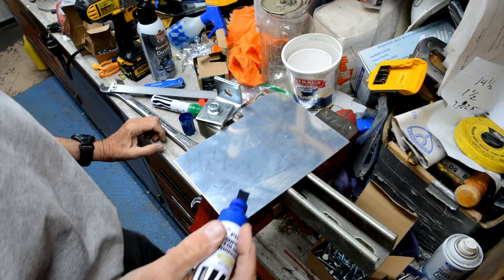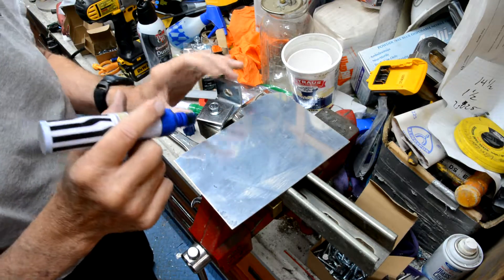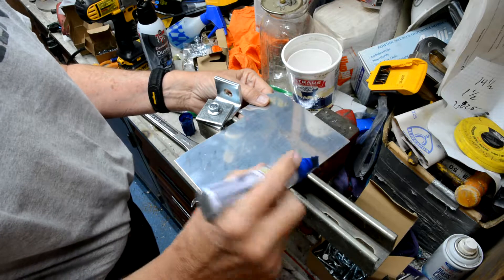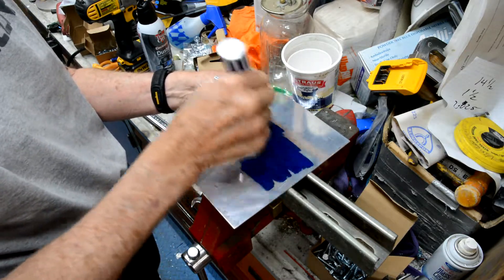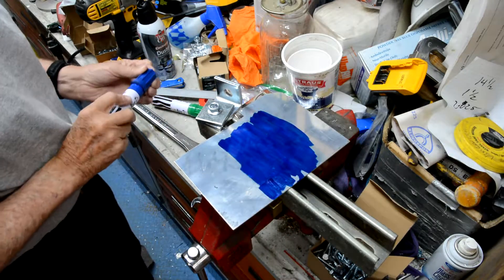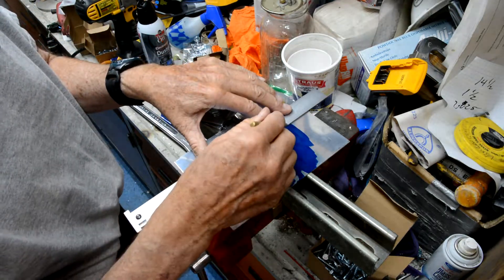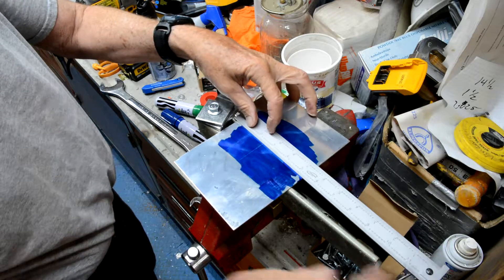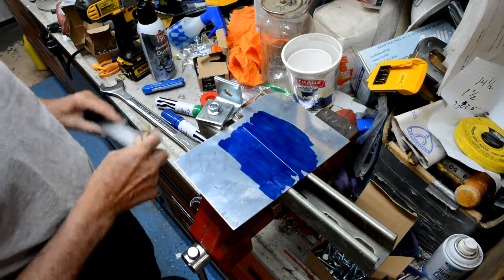Layout marking without Dykem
A quick way to blue a part for layout with a felt marker instead of Dykem.